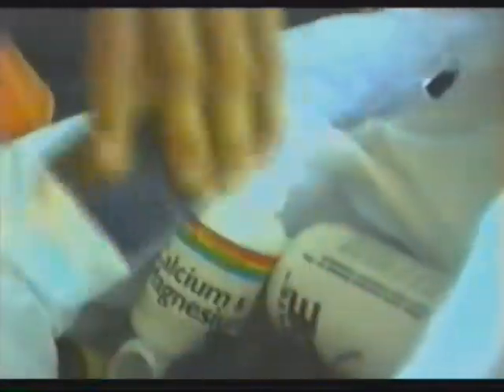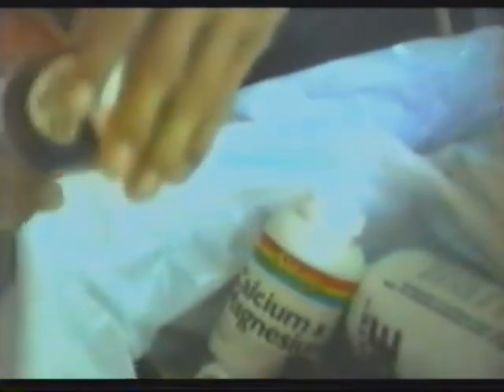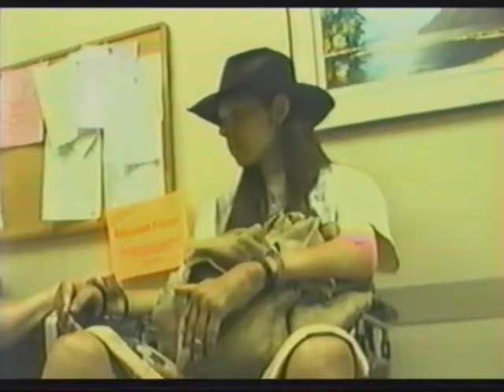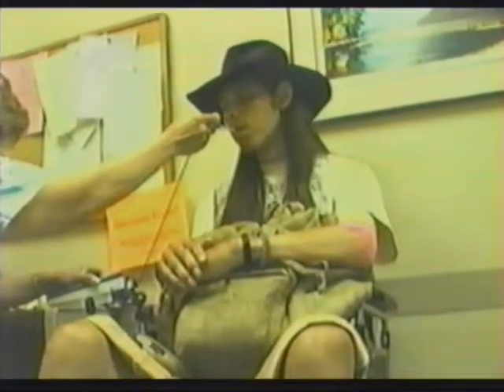Kevin Shores, an American Veteran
Kevin Richard Shores A USN veteran who has served in the Middle East during THE KUWAIT OIL CRISIS. Upon returning from the Middle East and completing his enlistment Kevin soon realized his health was in question. Due to the American Gulf War Veterans Association and his own extensive research, Kevin is convinced that he has Gulf War Illness/Syndrome. Here is part of his story...